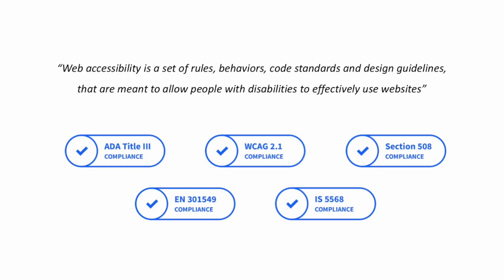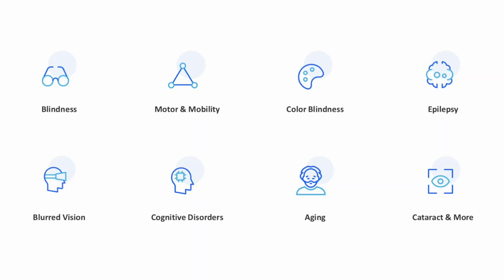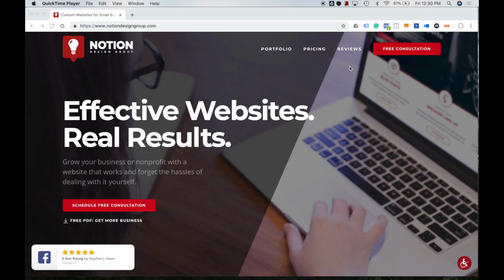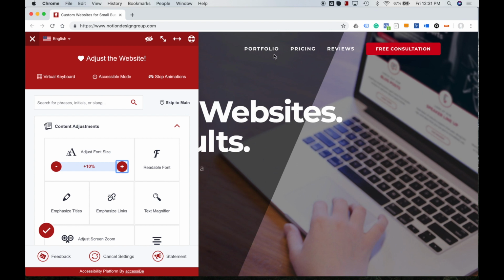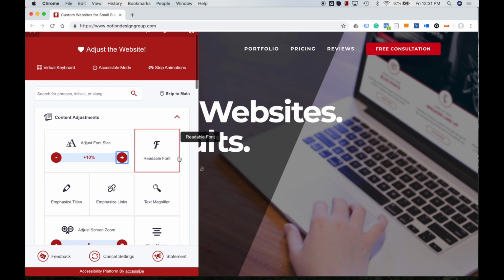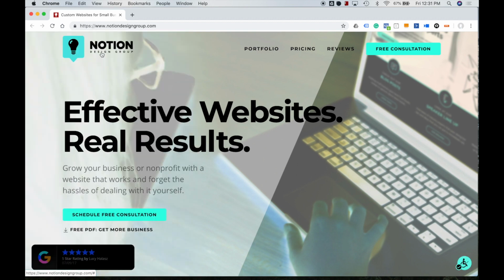Is Your Website ADA Compliant? A Simple Solution.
Ready to make your website ADA Compliant?

ADA Compliance. Have you heard of it? If you haven't, you probably will soon. Back in November 2018, The Department of Justice affirmed that all websites need to be accessible.

Web accessibility is a set of rules, behaviors, code standards and design guidelines, that are meant to allow people with disabilities, which comprise 20% of the world’s population, to effectively use websites.

Many clients have asked us how to make their website compliant, so we've been working to find the best and most sustainable solution. Now we have it!

Most small businesses and nonprofits don’t have the time or expertise to create and maintain their own website.

At Notion Design, we build beautiful and effective websites with ongoing, unlimited changes so you can get back to running your business and stop hassling with your website.